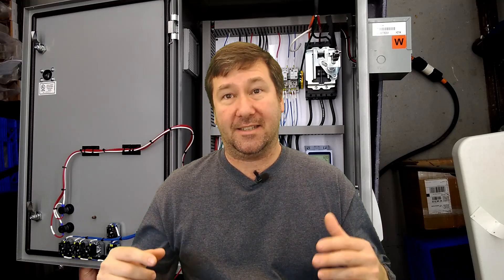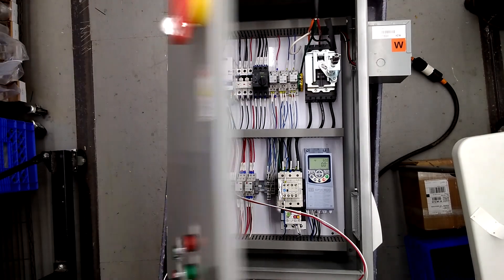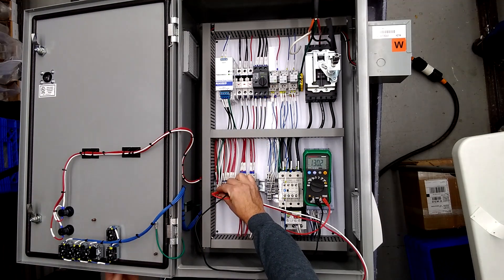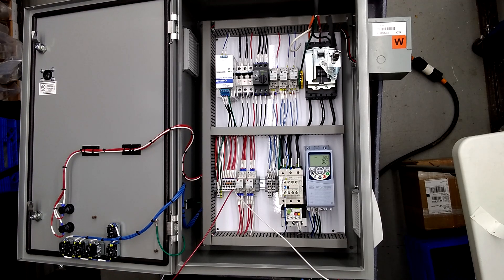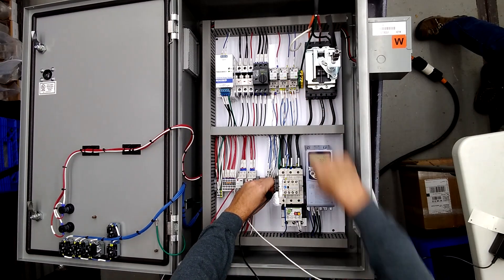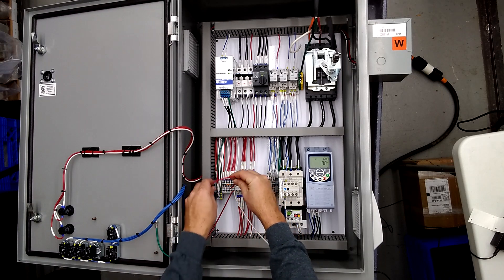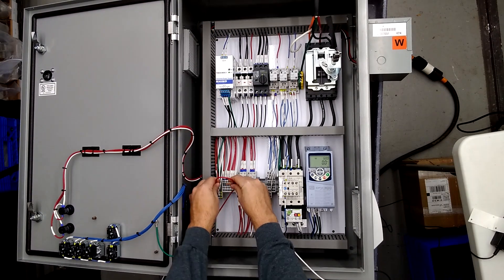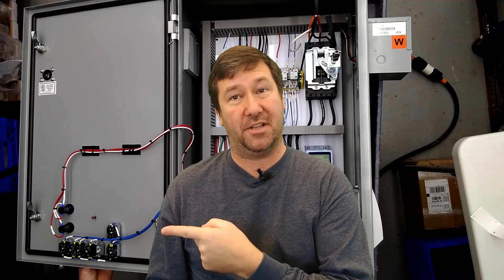UL 508A Control Panel for 30hp Starter, 3hp Drive, and 120VAC Load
Every custom UL 508A industrial control panel we manufacturer gets a video to make sure the customer is getting what they are expecting.